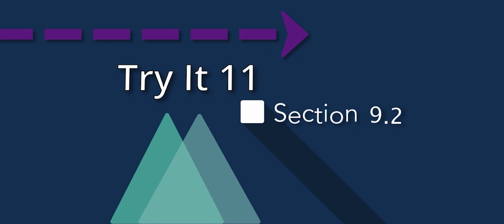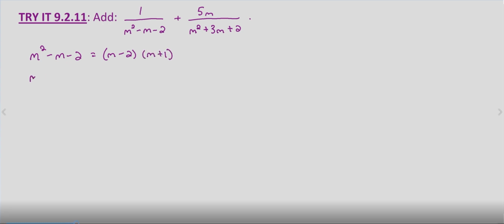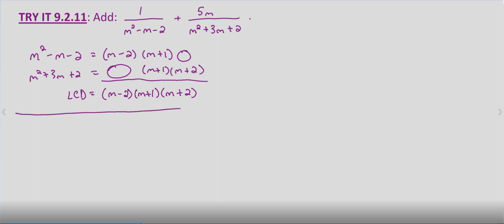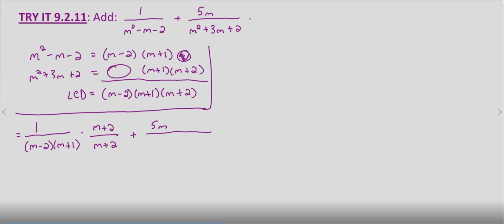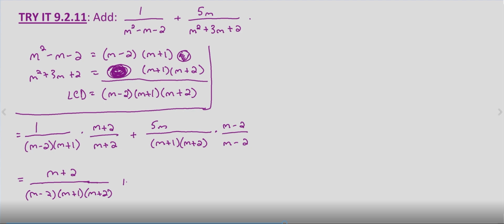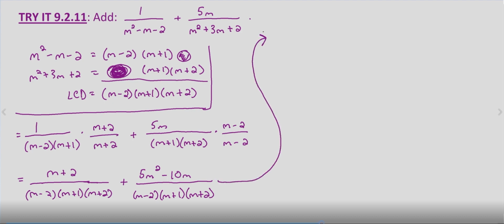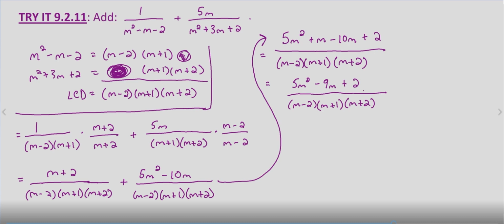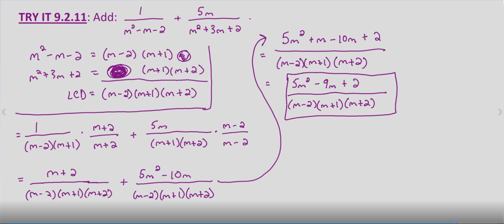9 2 11